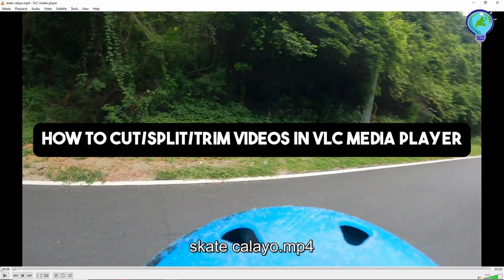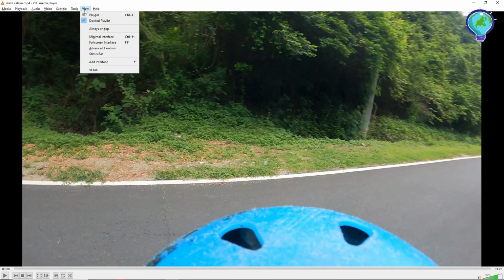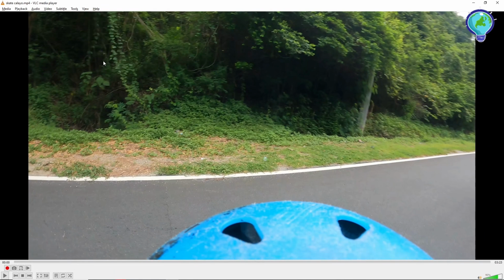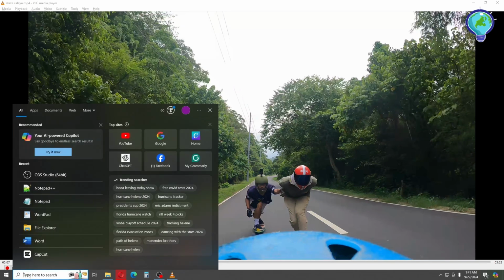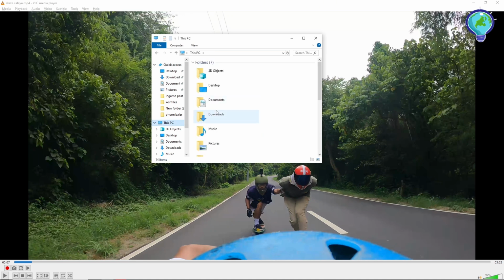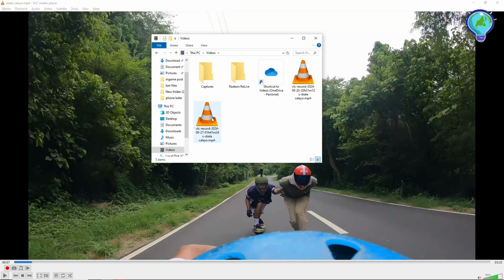How to Cut/Split/Trim Videos in VLC Media Player (2024) - Edit Video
Looking to edit your videos using VLC Media Player? This 2024 guide provides a step-by-step tutorial on how to cut, split, and trim videos efficiently, allowing you to create the perfect clips without needing additional software.